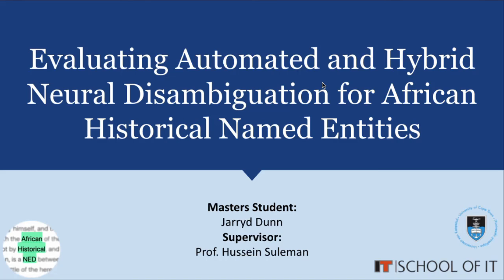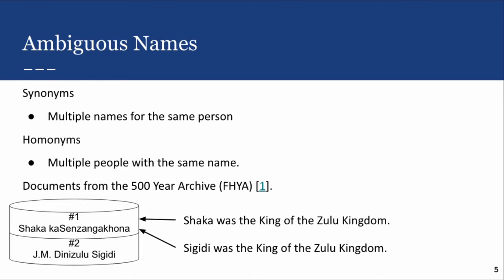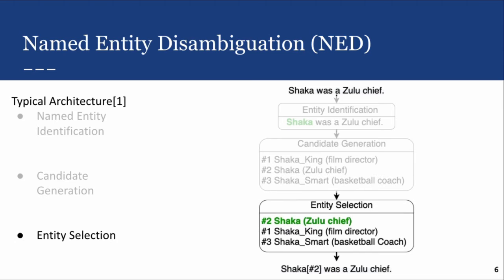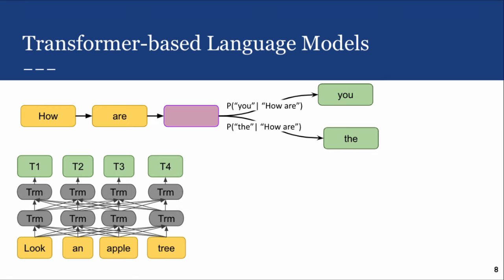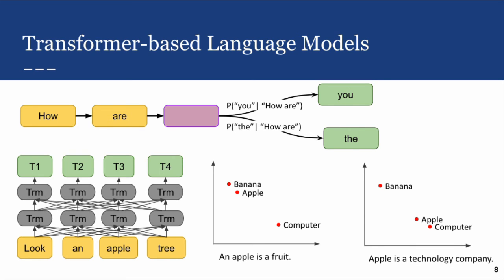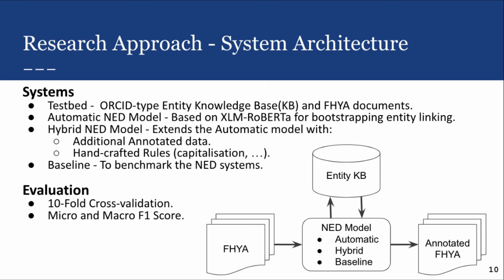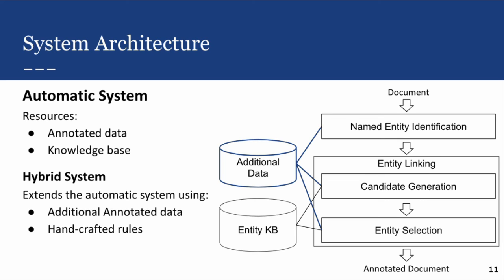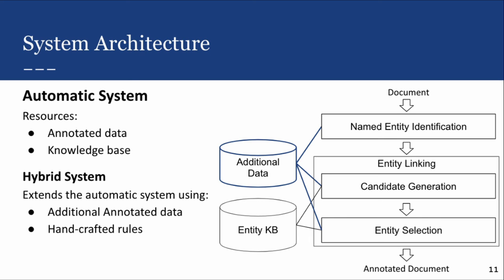Evaluating Automated and Hybrid Neural Disambiguation for African Historical Named Entities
By Jarryd Dunn

Documents detailing African history contain ambiguous names. This is due to people having the same name or being referred to by multiple different names. Thus when searching for or attempting to extract information about a particular person, the name used may significantly alter the results. This problem may be alleviated by using a Named Entity Disambiguation (NED) system to disambiguate names by linking names to a knowledge base. In recent years language models (LMs) such as BERT have led to improvements in NED systems. This project seeks to examine the effectiveness of using a language model-based NED system to disambiguate people's names. However, these systems require extensive annotated domain-specific data for training, often not available when dealing with historical African documents. Thus the model will be augmented with hand-crafted rules and annotated data to achieve a higher degree of accuracy. The NED models will be evaluated using the F1 score over 10-fold cross-validation. The LM-based NED systems will be compared with a simple probabilistic baseline to benchmark their performances. Finally, the effectiveness of the hand-crafted resources' will be evaluated based on the changes in performance compared to the system without any hand-crafted resources.